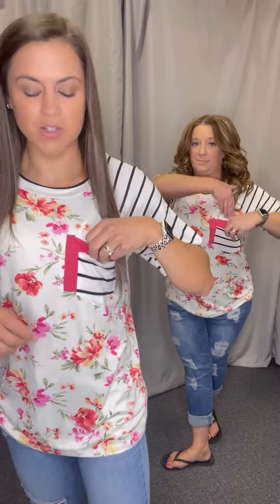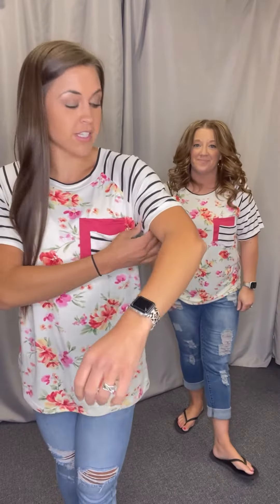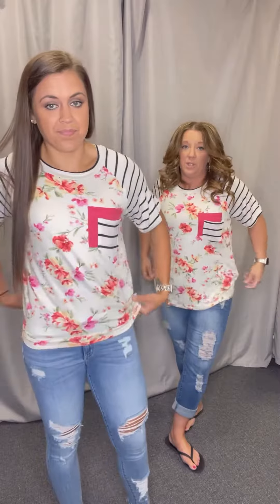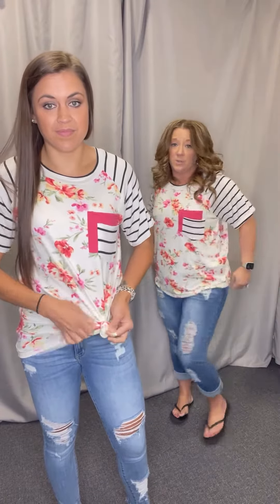Cream Coral Pink Floral Double Pocket Raglan Tee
Cream, coral, & pink floral body. Pink & striped double pockets. Striped sleeves. Super soft & stretchy. Oversize slouchy fit.

Fit: Running BIG. Most will want to size down and it will still be loose. Very generous fit.
Measurements(laying flat, before stretch):
SM:  Armpit-Armpit 20", Length 28"
MD: Armpit-Armpit 21", Length 29"
LG: Armpit-Armpit 22", Length 30"
**Kasey-SM
**Megan-MD (loose)

96% Polyester, 4% Spandex
Care: Hand Wash Cold, Hang Dry